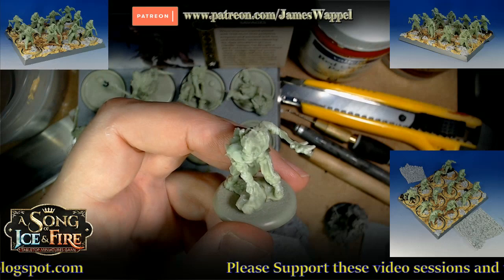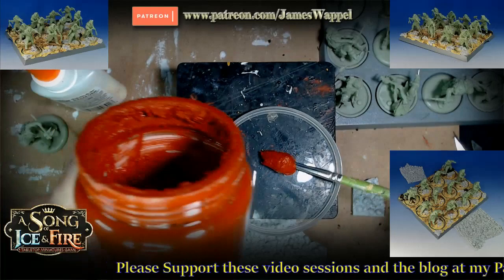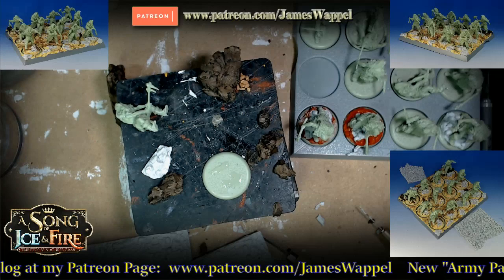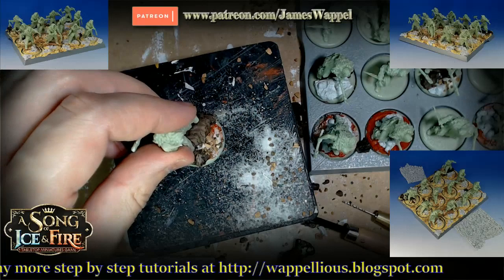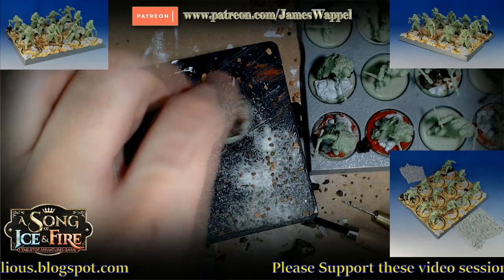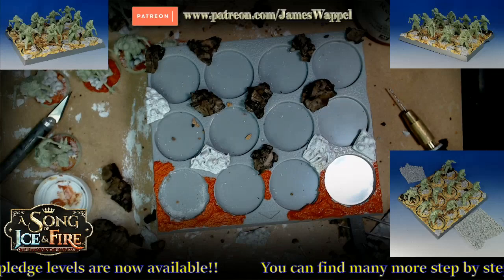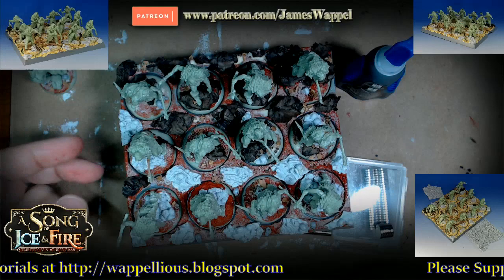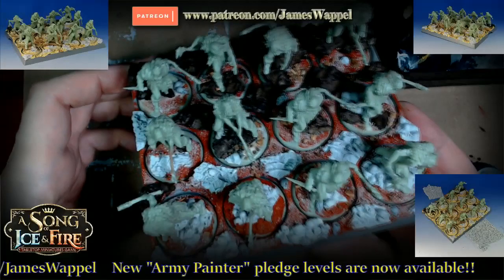On the Workbench: Basing the Cave Dweller Savages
This video will show you how to create a "diorama" out of your Song of Ice and Fire Cave Dweller miniatures and movement trays.  Using the Green Stuff World texture sheets and some cork, you can create a great setting for the miniatures.  I also discuss how to prime them, and even magnetize the figures to the movement tray!

I have many articles on my blog showing my Song of Ice and Fire miniatures